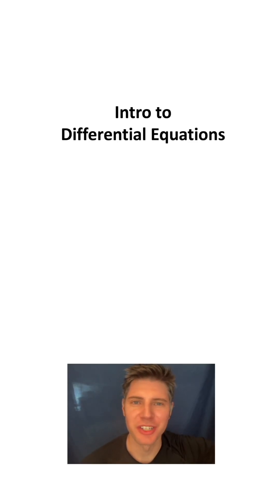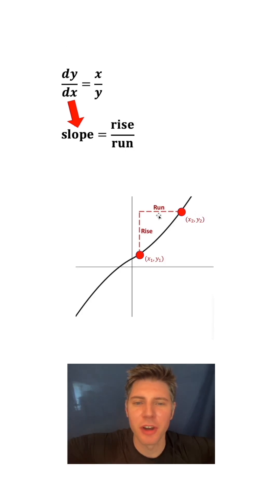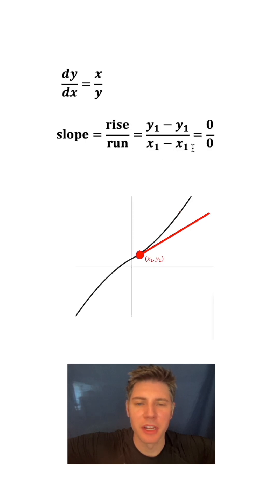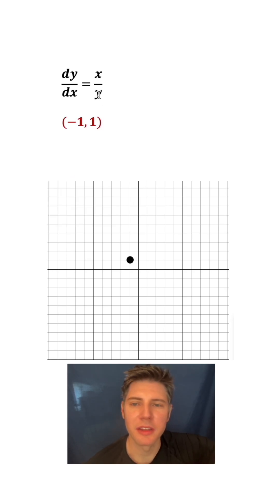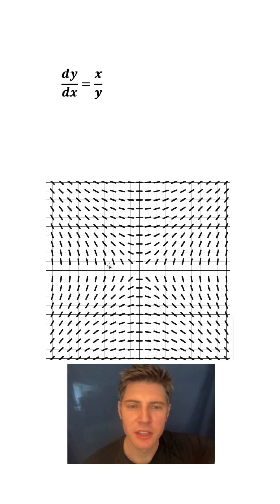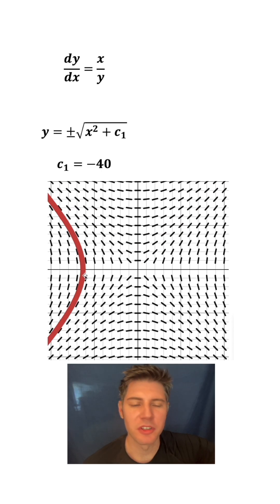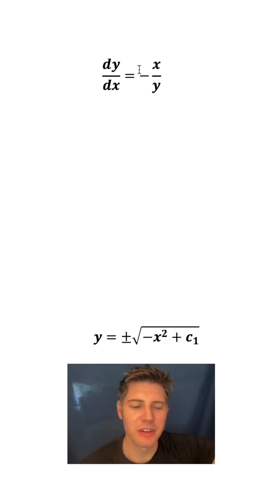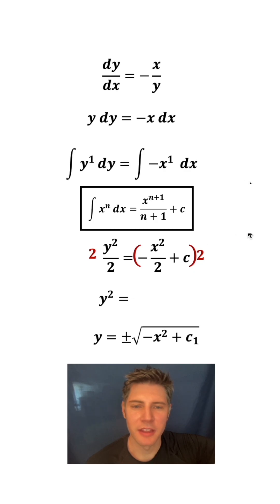Differential Equations Intro